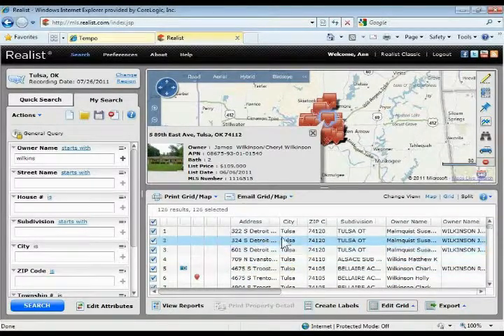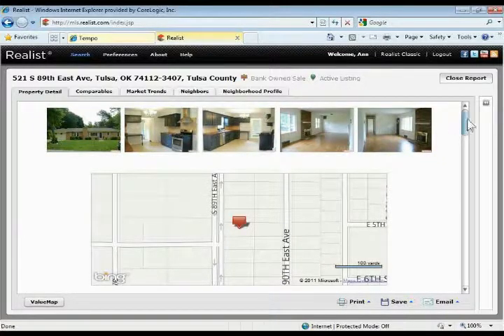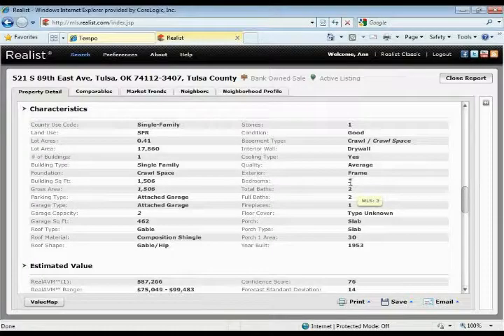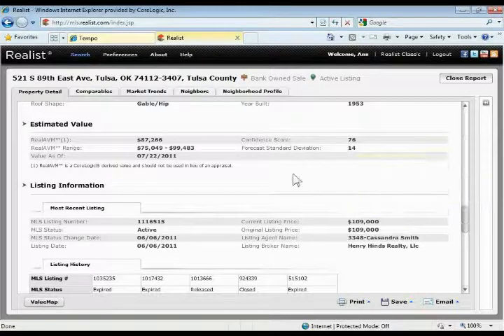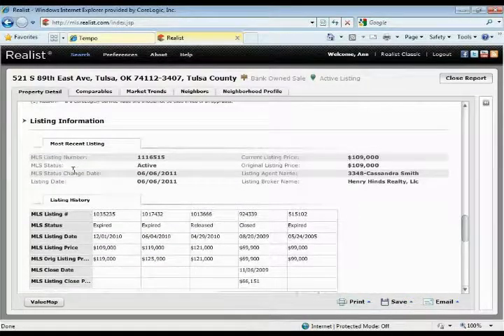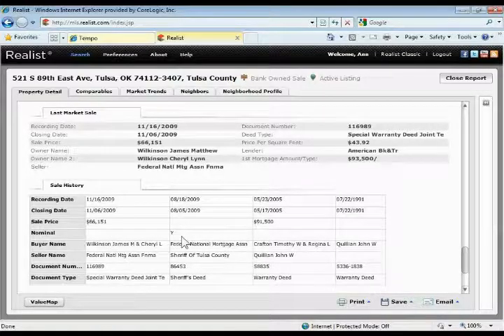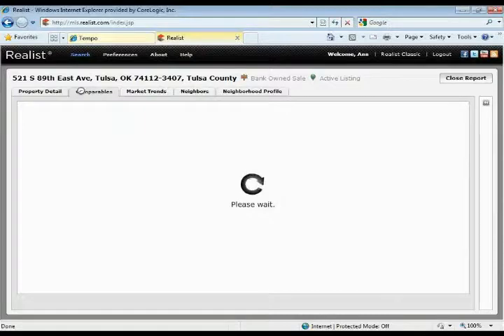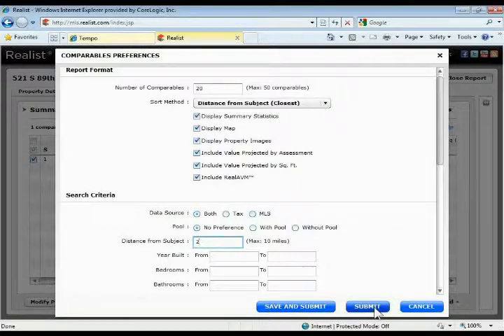Realist 2.0 - Comparables, Reports, and More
Instructions for using Realist 2.0 - Comparables, Reports, and More